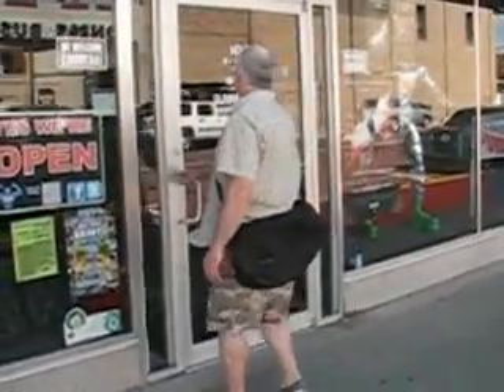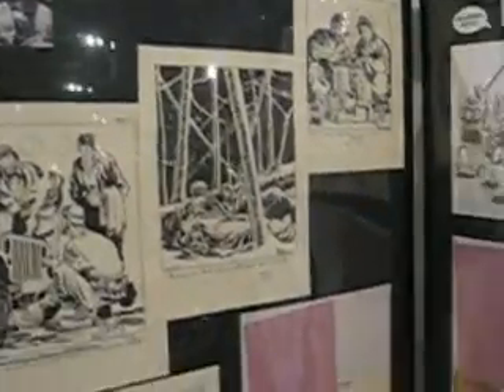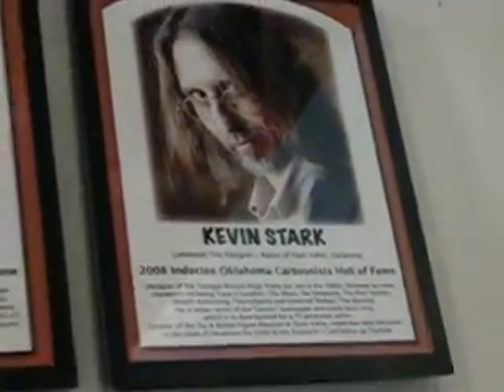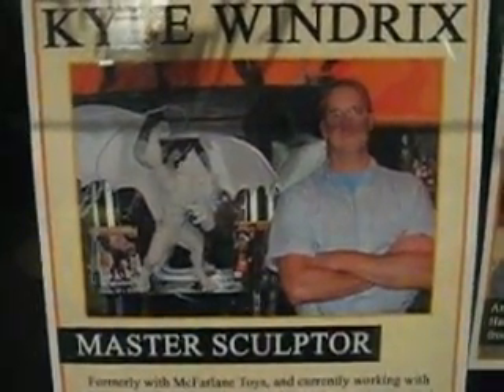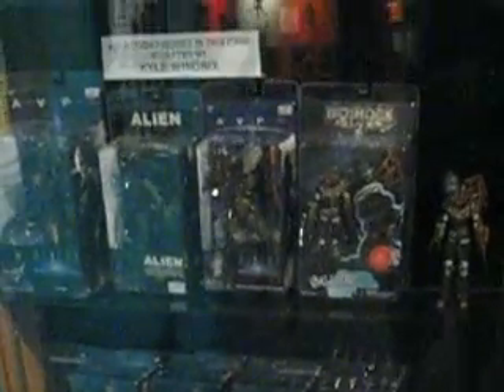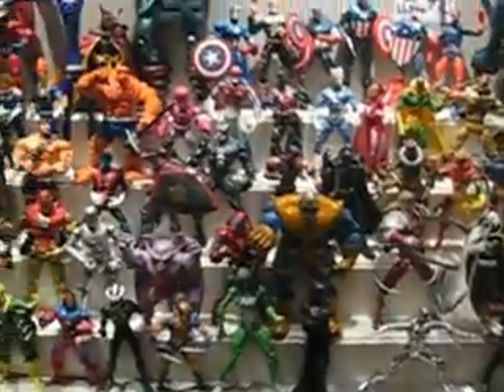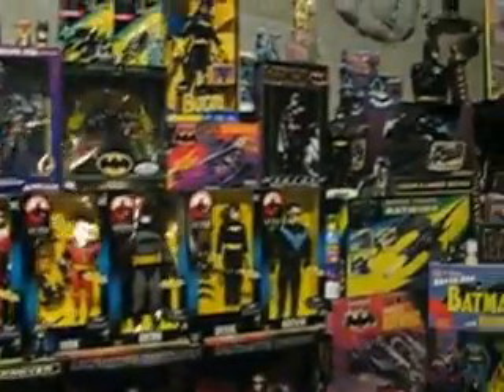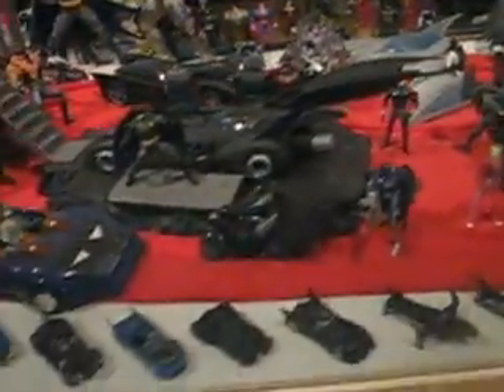ACTION FIGURE MUSEUM PART ONE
Me and my pal HBZ take a trip to the awesomely awesome Action Figure Museum in Pauls Valley.  By far this is the coolest place in Oklahoma.